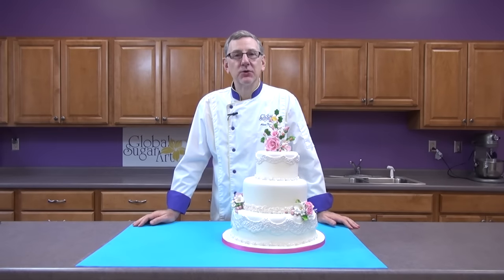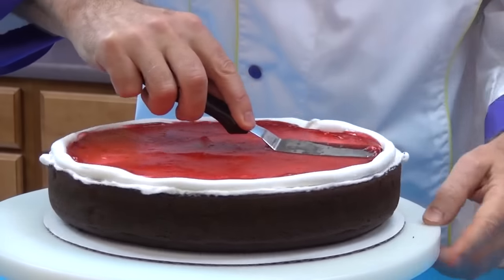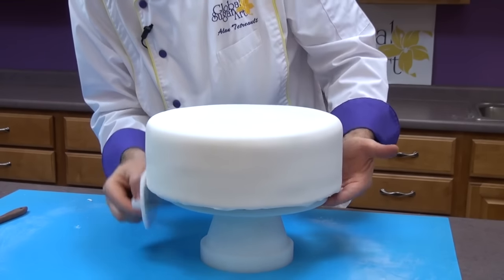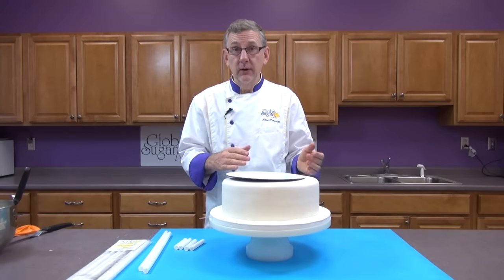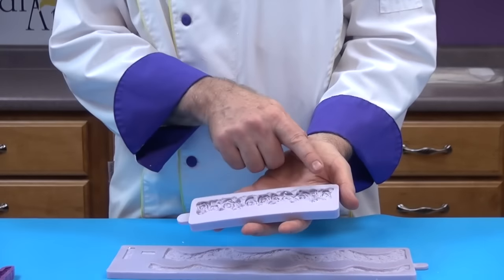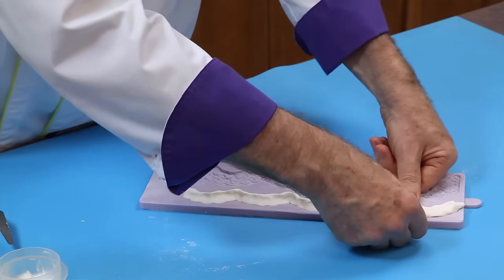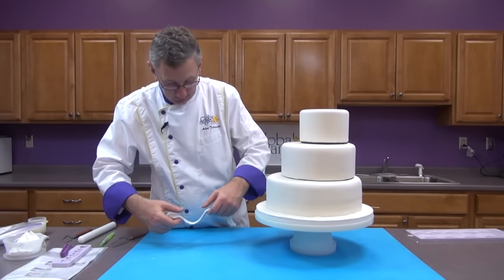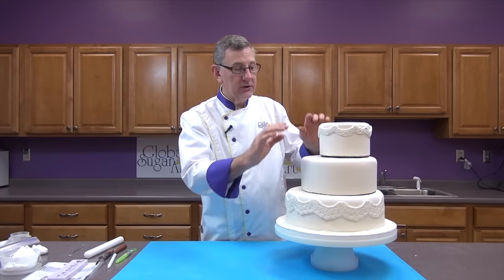How to Make Your Own Fondant Wedding Cake | Part 1 | Global Sugar Art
Chef Alan Tetreault of Global Sugar Art shows you how to make your own fondant covered wedding cake! Learn how to cut, fill and ice the cake, cover with rolled fondant, assemble the three-tiered cake, make molded borders and add flowers. This is Part 1 of the 2 part series.